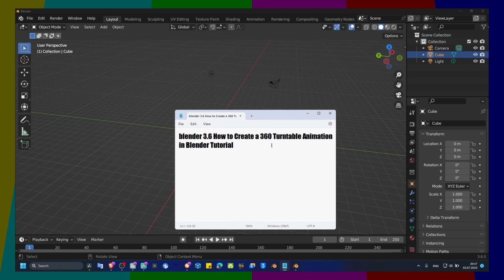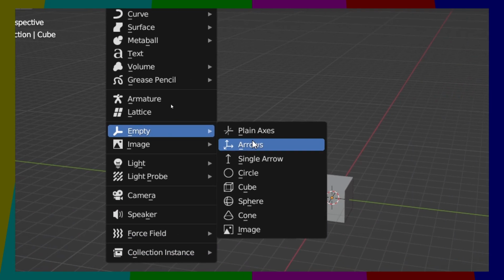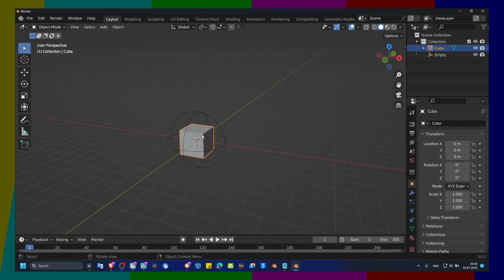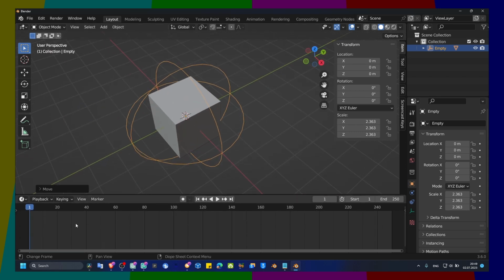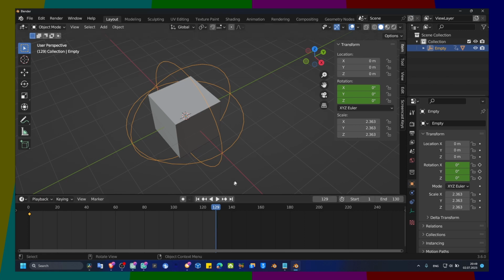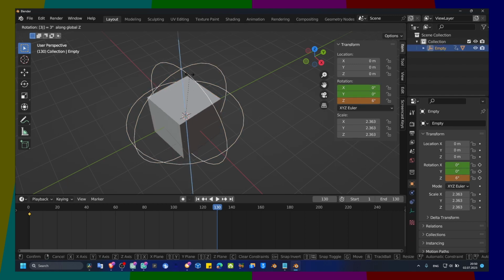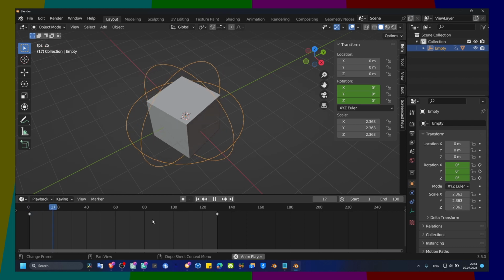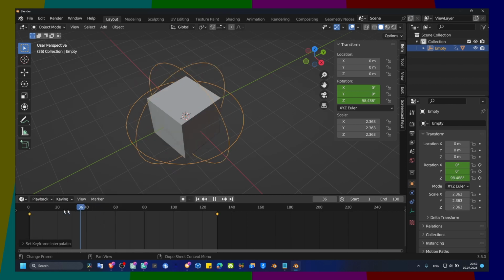How To Create A 360 Turntable Animation In Blender 3.6 Tutorial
Welcome to our YouTube tutorial on how to create a 360 turntable animation in Blender 3.6! In this comprehensive step-by-step guide, we will walk you through the process of creating a captivating 360-degree rotating animation using Blender's powerful features.

Whether you're a beginner or have some experience with Blender, this tutorial is designed to help you master the art of creating stunning turntable animations. We'll cover everything you need to know, from setting up your scene and modeling the object to adding materials, setting up lighting, and animating the rotation.